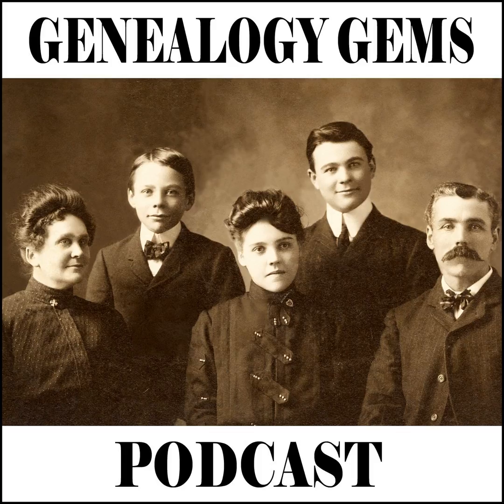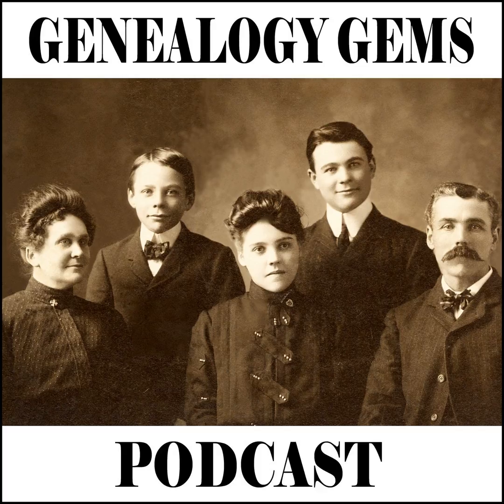Episode 173 - Inspiring Ideas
Genealogy Gems Podcast
Episode 173 with Lisa Louise Cooke

We all need a little inspiration now and then, and in this episode I hope to bring you some through good books, inspiring comments from other listeners, and some new ideas to try.

Once I got past the organization of my new office, what I've really enjoyed doing is devoting time to display family photos and artifacts, and just decorating the room. It may seem frivolous, but I don't this it is. We spend a lot of time in our offices, and you may have a home office, or corner of a room where you work on your genealogy. Considering the importance of the work and the time you spend doing it, I think it's time and effort well spent to put effort in to inspiring decorations and displays.

(Lisa's new office display)

Europeana for Genealogy: WWI Digital Archive and More

MORE German Genealogy Records at Ancestry.com

Indiana Genealogy Records to be Digitized by Ancestry.com

1865 New York State Census Now on FamilySearch

MAILBOX:

Feedback on the Lizzie interview from AlvieI am thoroughly enjoying the podcasts and videos. Recently I drove to South Florida and listened to the episode about Lizzie Milligan. It sure brought back lots of memories. Many years before I got heavy into genealogy a co-worker of mine gave me a large box of post cards which was passed to him by his grandmother. These cards were mailed during the digging of the Panama Canal and these were cards sent to his grandmother by her future husband from Panama.

They were so very interesting reading but I had no use for them so I turned them over to our local museum in Lakeland, FL. I don't know what became of them.

Kay loves MyHeritage too

"Loved this podcast today - I listened while I walked my 3-mile loop. Just want to share a MyHeritage story.  I had uploaded a small GEDCOM at least a couple of years ago and never done much with it. They had no record matching to speak of in the beginning and all the family matches were to persons who had much less information about the families than I did. However, at RootsTech last winter, I talked to one of their reps - told him I would probably just let my subscription run out. He convince me to try uploading a larger file, get the data subscription, and in fact offered me a free three months to try again - so I really couldn't say no.  Now a bit of background. I lived in Alabama for several years - and probably about 15 years ago the newspaper had published an extended article about the Sultanadisaster, the steamboat that exploded on the Mississippi River near Memphis on 27 Apr 1865 with the loss of some 1600 lives - the Cahaba prison where so many of those unfortunate men on the Sultana had come from was only about 50 miles from us. At that point I'd never heard of it but I became quite fascinated and interested in the story and read everything I could find - I discovered that most of the released Union prisoners who died on the Sultana were from Indiana, Illinois &amp; Ohio and knew that I had family in Indiana during that War, but didn't think there was any personal connection.  After I began to work with MyHeritage again, up popped a Kokomo Daily Tribunenewspaper obituary of the brother-in-law of one of my paternal great-grandfathers, who had died in 1925 in Howard County, IN. And there it was - he had been on theSultana and had suffered serious burns the result of which remained problematic for the rest of his long life. It was thought that infection from the old burn wounds were the ultimate cause of his death. In fact, he had been reported as dead to his family, because of the unbelievable chaos that surrounded the rescues. What joy there must have been when he did return home!  I always wonder when this sort of serendipity happens. Was I always fascinated by this saga because I knew that somehow there was a family story involved?  Anyway, I, too have become a believer in MyHeritage! The brother-in-law never applied for a pension, or otherwise mentioned his service and I had the information about where he was buried. As a collateral relative, he wasn't really a person I spent much research time on. I probably never would have done a thorough newspaper search. But there it was - nicely found for me and connecting to another bit of history!"

GEM: BOOK CLUB conversation with Sunny Morton

When [your] parent dies your relationship with their history changes almost overnight. It suddenly becomes much more relevant to you because you feel like you are the only one left who is in a position to remember it. So having never wanted to know anything about my mother's life, suddenly after her death it seemed imperative to me to find out absolutely...